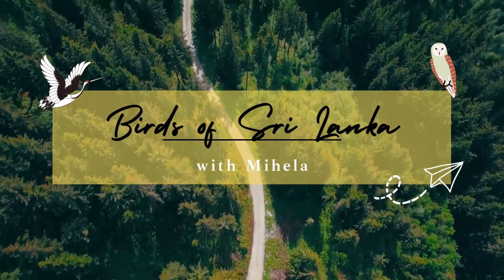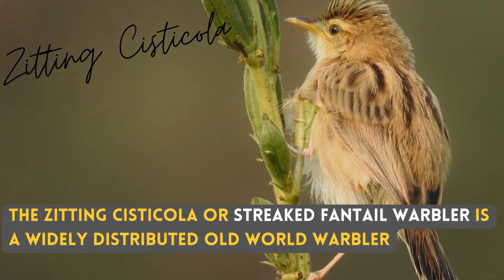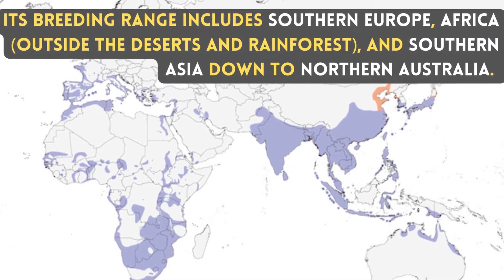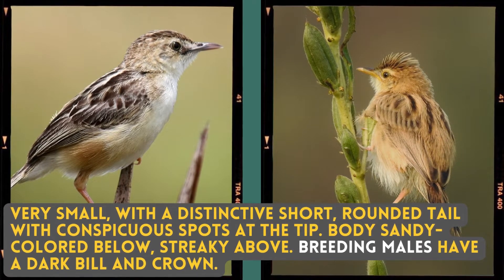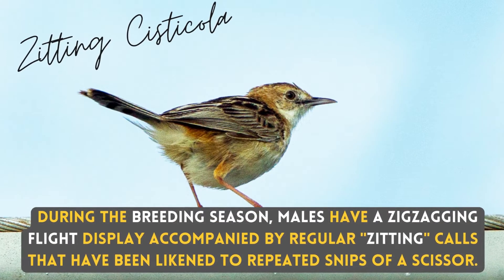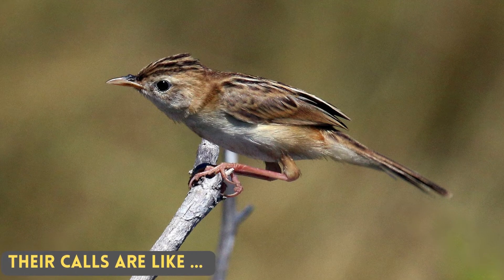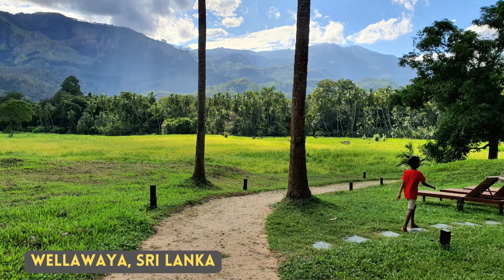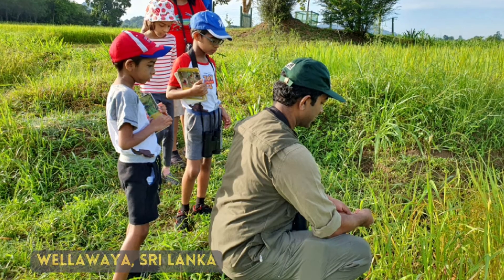ZITTING CISTICOLA | Birds of Sri Lanka with Mihela | Streaked Fantail Warbler | Sound / Call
Local Names : Iri Pawan Sariya, ඉරි පවන්සැරියා, 莺鸟, oiseau paruline, Trällerer Vogel, τσούχα πουλί, ウグイス鳥, 휘파람 새, pássaro toutinegra, камышевка, uccello cantore, นกกระจิบ, ötleğen kuşu, chim chích chòe, वार्बलर पक्षी, الطيور المغردة
Bengali : ভোমরা ছোটন
Gujarati : ઘાસની ફુત્કી, નાની પાન ટીકટીકી
Malayalam : പോതപ്പൊട്ടൻ
Marathi : रेखांकित वटवट्या, रेषाळ वटवट्या
Tamil : கருங்கொட்டு கதிர்க்குருவி

Tourist Location in Sri Lanka : Jetwing Kaduruketha, Wellawaya

The zitting cisticola or streaked fantail warbler is a widely distributed Old World warbler. A small bird found mainly in grasslands, it is best identified by its rufous rump. Its breeding range includes southern Europe, Africa (outside the deserts and rainforest), and southern Asia down to northern Australia. Very small, with a distinctive short, rounded tail with conspicuous spots at the tip. Body sandy-colored below, streaky above. Breeding males have a dark bill and crown. They build their pouch nest suspended within a clump of grass. During the breeding season, males have a zigzagging flight display accompanied by regular "zitting" calls that have been likened to repeated snips of a scissor. Their sound calls are like ... Locally named Iri Pawan sariya.

1. Color Variations/Changes in plumage/feathers in male, female, breeding and none breading, juvenile, baby and chicks in different seasons
2. Find out how they call, sound, in flight sound, dance, mating season
3. What are their food, nest, what the nest made of, fights, catch their pray, how they dive to catch fish
4. Community Habitat distributions across the globe with their migration and their migration path and whether they are endemic to region or geography or which countries
5. Finally how they dive, walking techniques, how they dry themselves

Bizkaia, País Vasco, Spain
23 Jun 2018